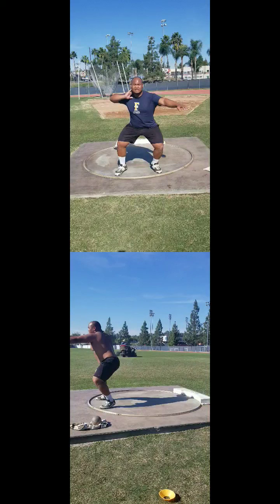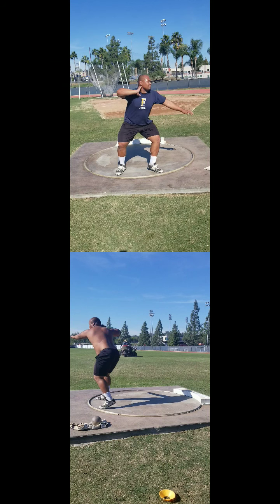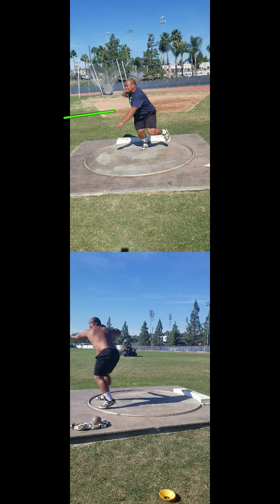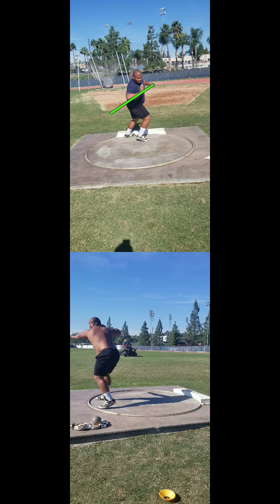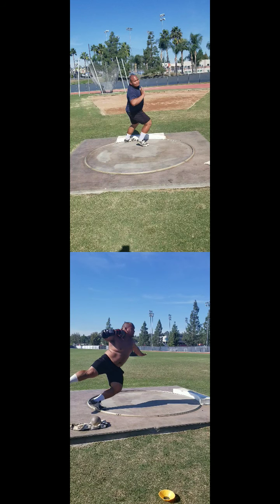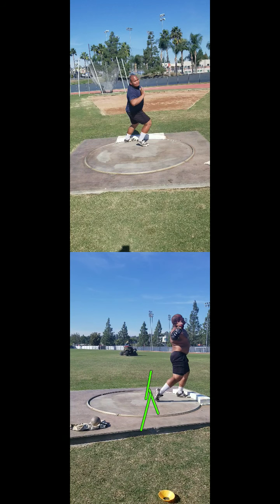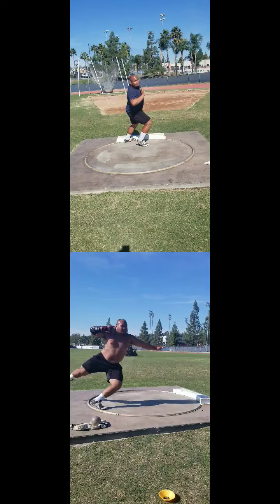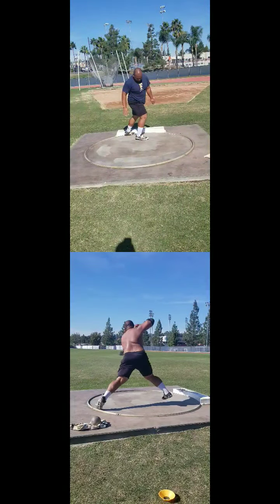analysis of sprint phase